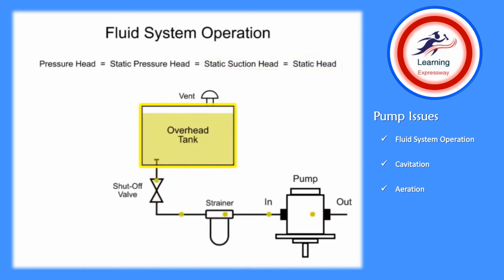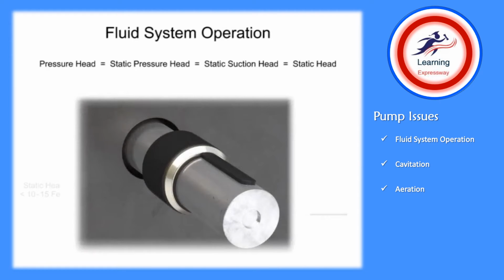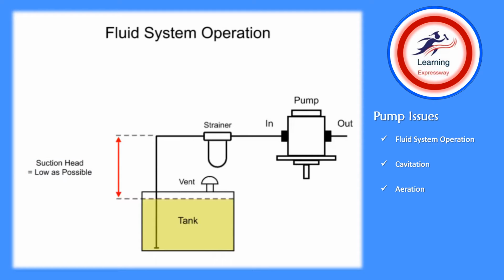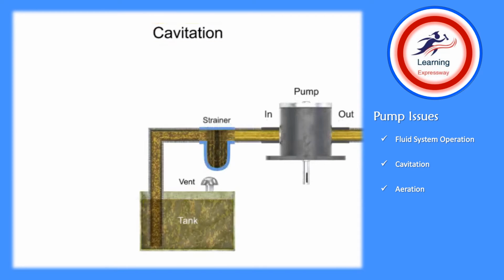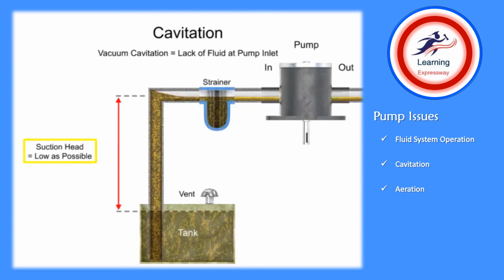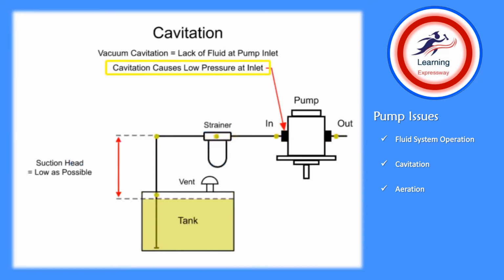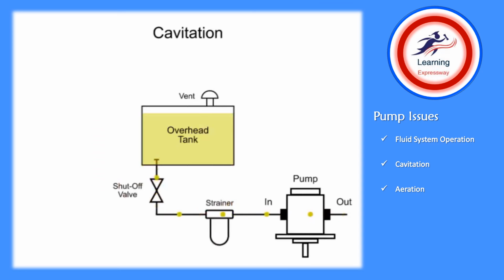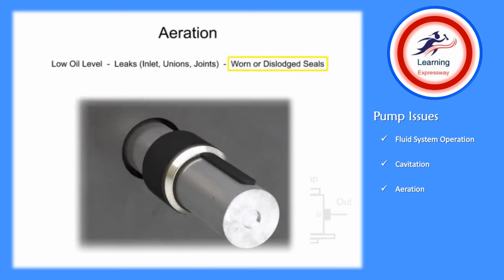Pump Issues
Learning Expressway

Exams
3D Printing
Robotics & Drones
Engineering Modules

engineering
science
technology
mechanical
animated
animation
3d animation
drone
robot
peltier
refrigeration
3D Printing
Modules
Exam
CAD
CAM
CAE
Applications
Models
MCQ
Lean
Circuit
Analysis
Digital
Electric
motor
Electronics
Drawings
Fluid
Manufacturing
Materials
Technology
Microcontrollers
Motion
Control
Fundamentals
Process
Programmable Logic Controllers
PLC
Sensor
switches
Strength
Materials
Thermal
Automobile
Thermodynamics
refrigeration
Industrial Robotics
Wearables
Fusion 360

3D Printed Ideas
3D Printer Models
3D Printing Applications
3D Printing Comparison
3D Printing Definition
Rapid Tooling
Selective Laser Sintering (SLS)
Stereolithography (SLA)
5S - Lean Manufacturing
Electronics Fundamentals
Engineering Drawings
Fluid Mechanics
Manufacturing
Materials Technology
Mathematics
Microcontrollers
Motion Control
Physics Fundamentals
Process Control
Thermal
Automobile
Thermodynamics
Drones Model
Industrial Robotics
Robots Model
Soft Robotics
Projects
Mechatronic Concept Design
Fusion 360
Additive Manufacturing
Product Design
Inspection
Machining
Milling
Turning
Modeling
Sketch
Solid Modeling
Injection molding
Simulation
Manufacturing
Generative Design
Learn Fusion 360 in 90 Minutes
Administrative
Aptitude
Birla
BITS
Certificate
Courses
Degree
Diploma
Engineering
Entrance
Exam
Examination
Expressway
Formulae
GATE
IAS
IES
Imperial
MCQ
Mechanical
Electrical
Electronics
Software
National
Notes
Problems
Questions
References
Science
Solved
SSC
Technology
UPSC
VIT
VITEEE